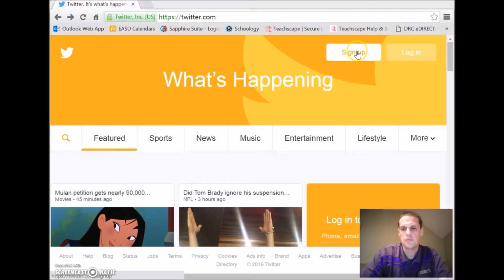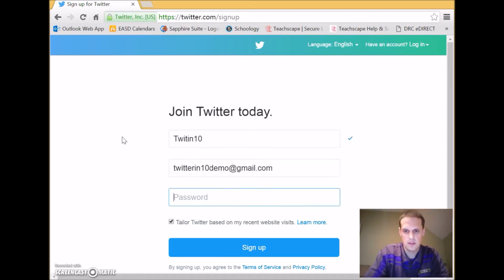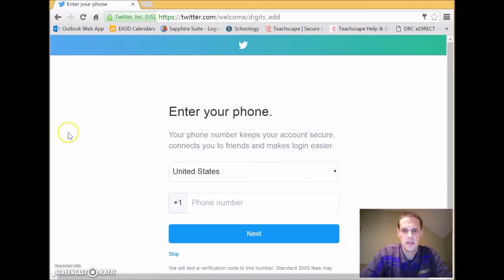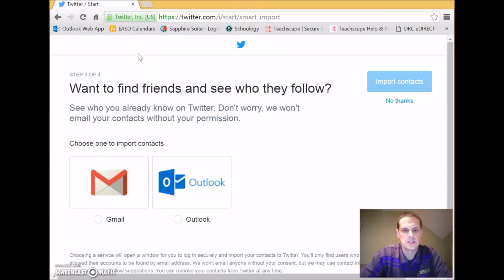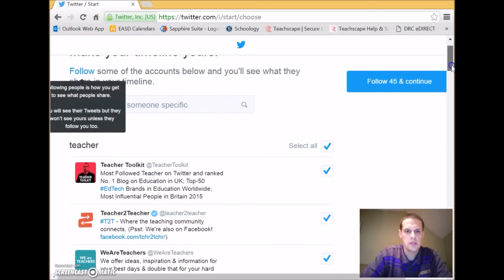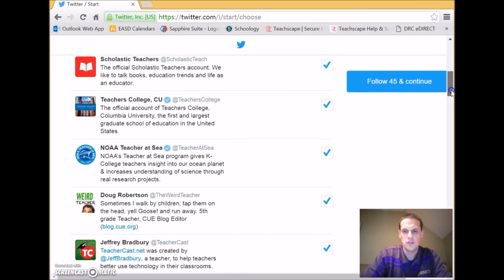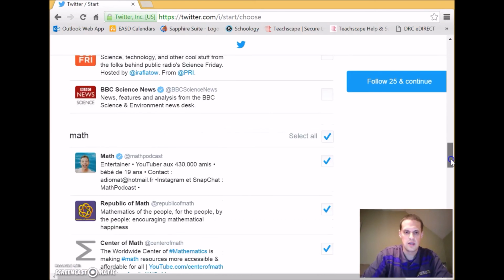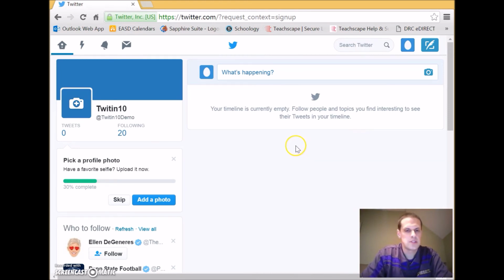Twitter in 10 Challenge - Video #1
The goal of the Twitter in 10 Challenge is to help educators build a professional learning network (PLN). Through short 5 minute videos about using Twitter to connect with other educators, Twitter in 10 will show you how to use hashtags, chats and other Twitter features, because we all have something to share and learn. Video #1 will help you get signed up for Twitter. The instructional videos on this channel help educators become connected worldwide using Twitter. @Twitin10